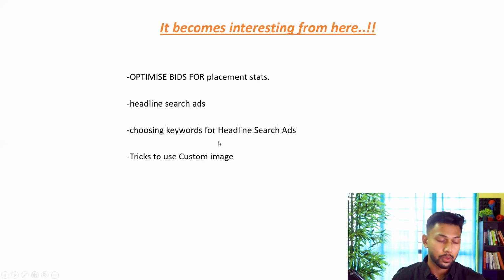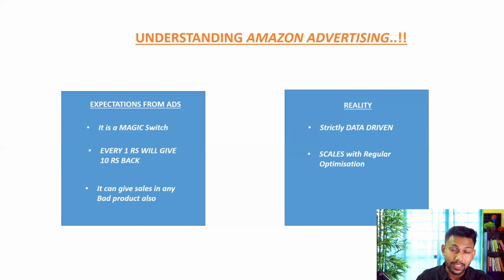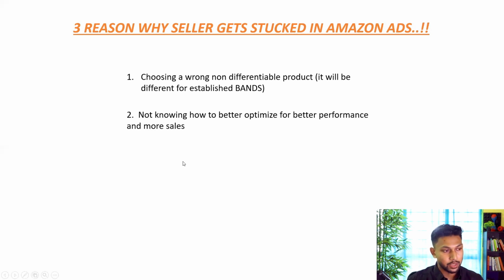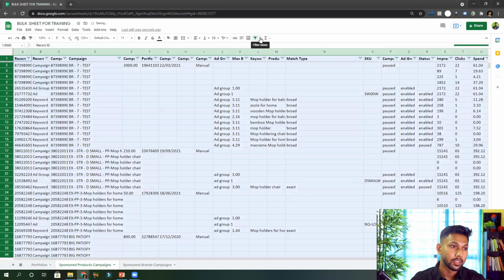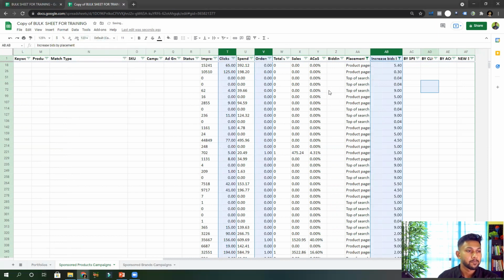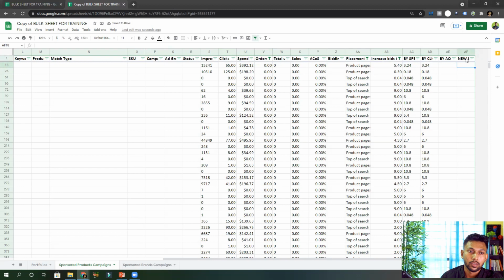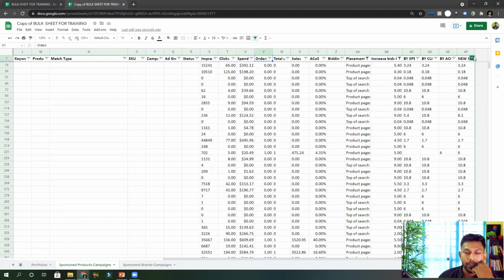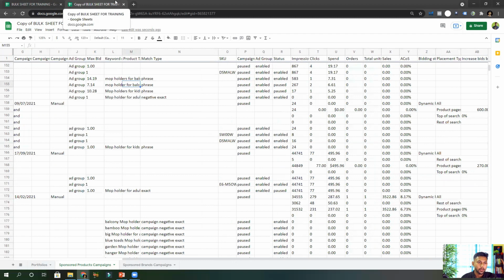Major Reasons WHY people stuck on PPC Ads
Topics Covered in this PPC training, The seller who starts amazon sponsored ads campaign faces many difficulties and frustration in the initial stage end up stuck on stage. In this Video, I going to unwind on the major problems and questions that every seller face in the Amazon PPC also teach tips and tricks to reduce your high ACOS